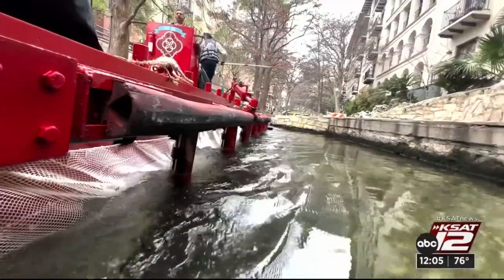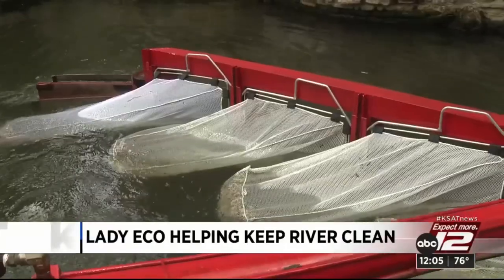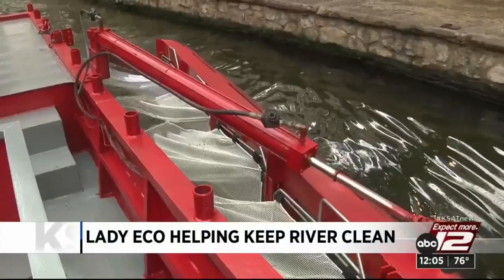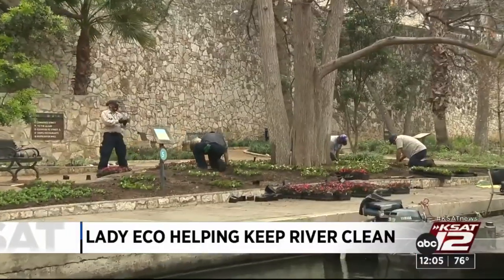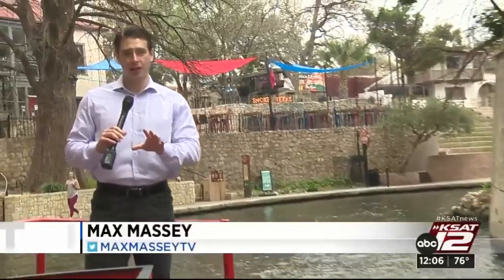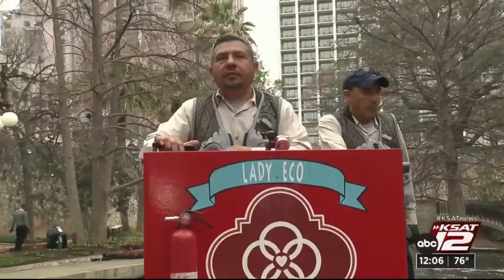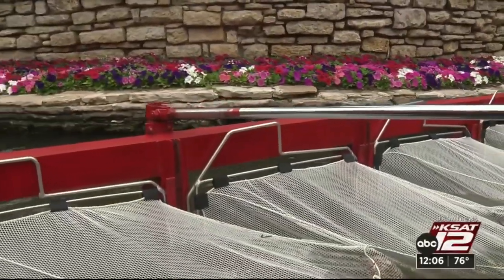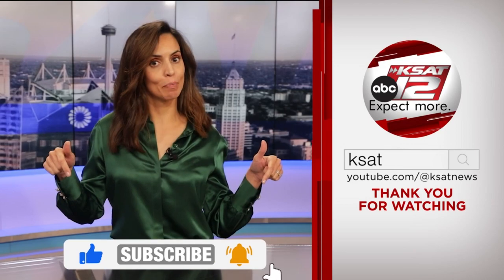City of San Antonio provides an inside look at keeping the River Walk clean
Have you ever wondered how the San Antonio River Walk stays so clean? Do you know what goes into the beautification of one of the top attractions in the city?